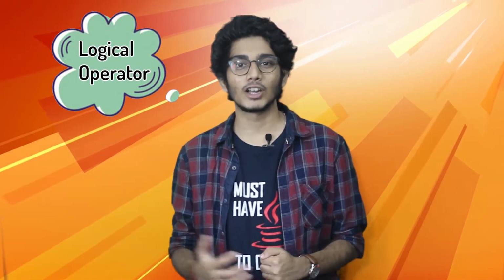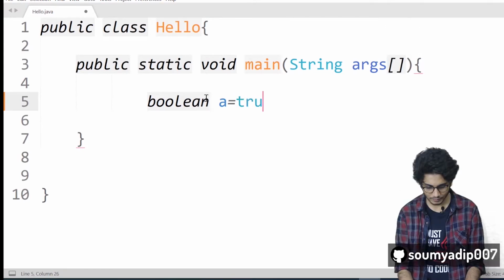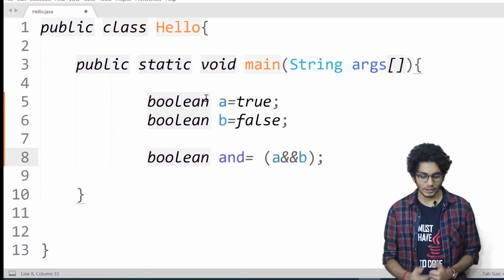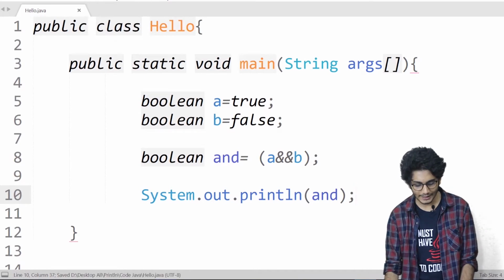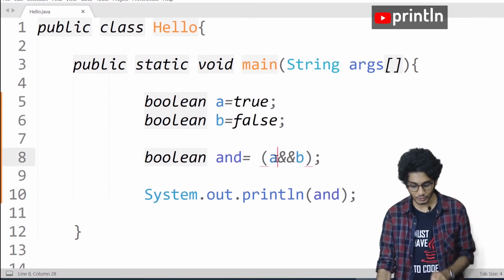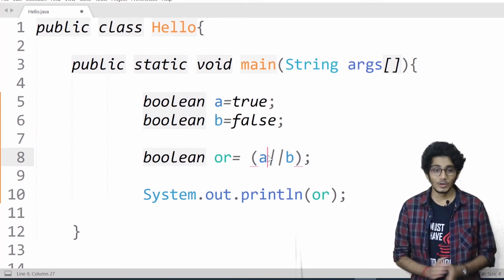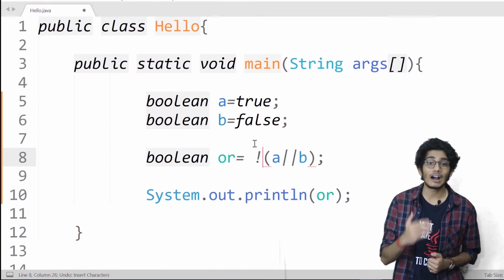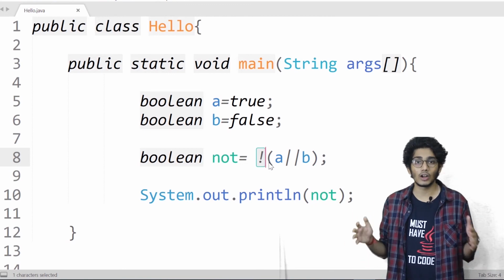#1.7 Logical Operators in Java | And Or Not && | Explanation | Coding | Println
Hello Everyone, Welcome to this video series on Java Programming. We have discussed Logical Operators in Java - And Or Not && || ! in this video for the Java Tutorials for Beginners series. I advise you to check out the playlist if you want to find out even more about java programming tutorials or the java beginner's course